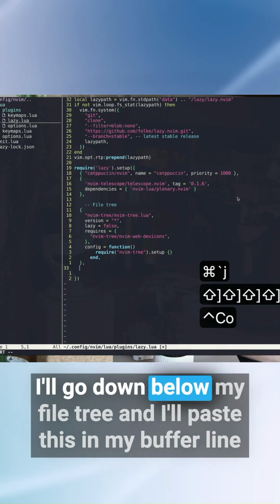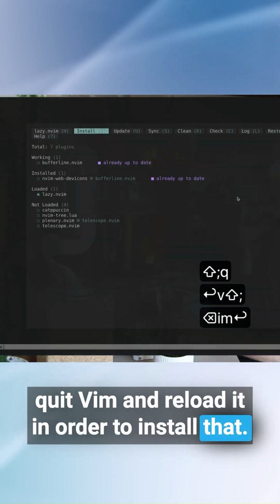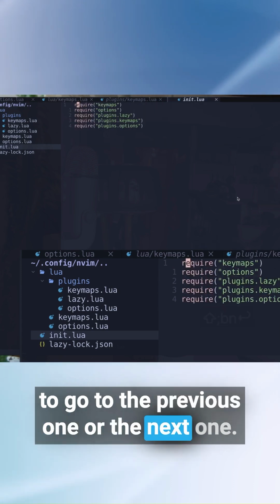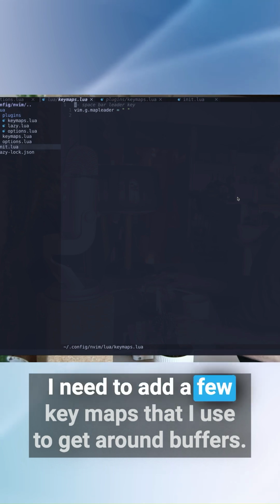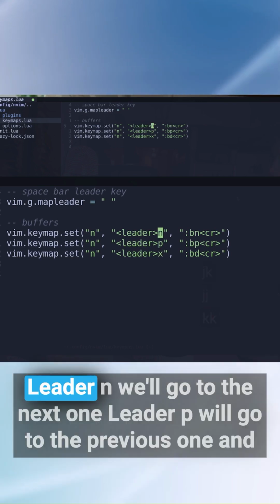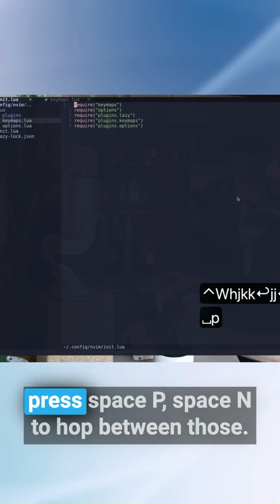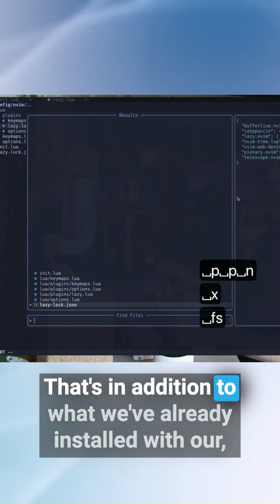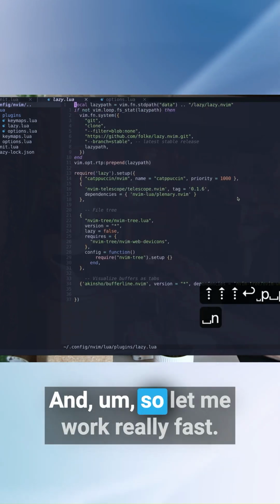⚙️ Neovim tmux style buffer shortcuts and navigation with file trees and telescope